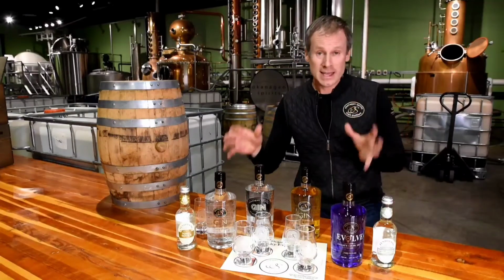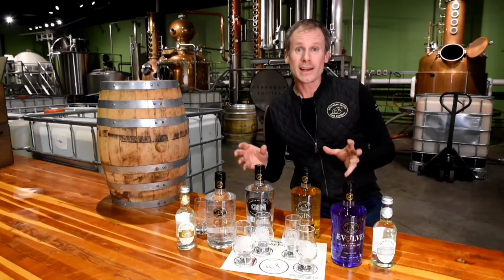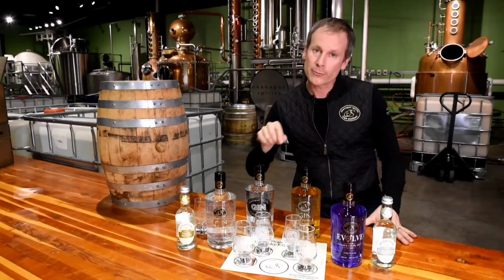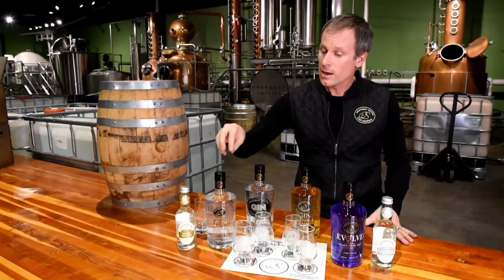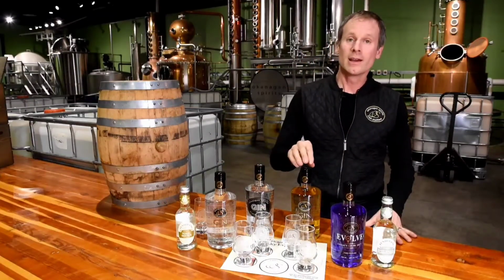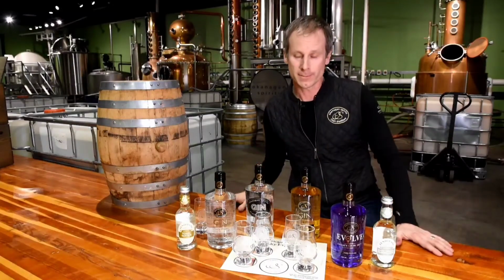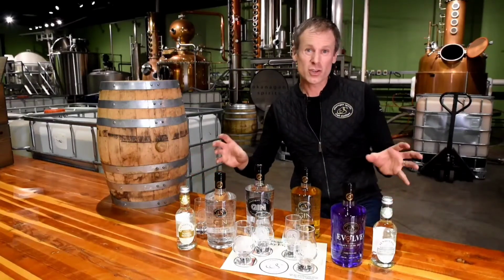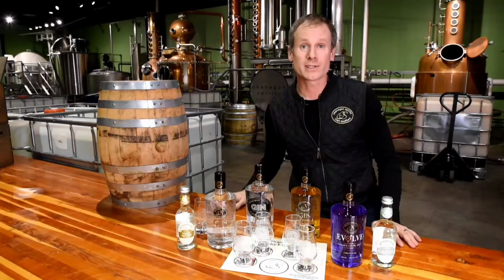"GIN"-Troduction - An interactive Virtual Gin Experience by Okanagan Spirits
A fantastic way to get together virtually and experience an evening of guided gin tasting.  Explore the elements of craft gin making and what it means to be “Craft” in B.C.